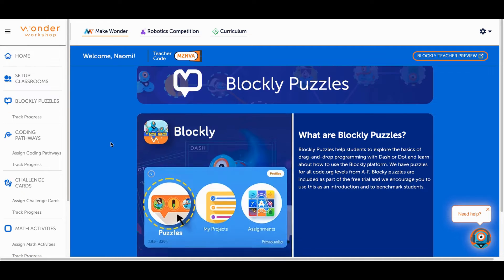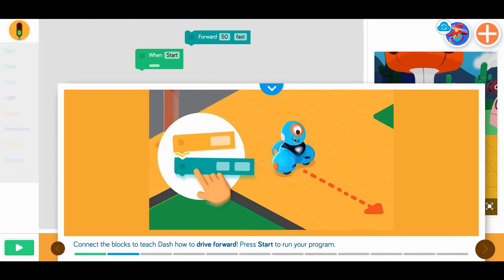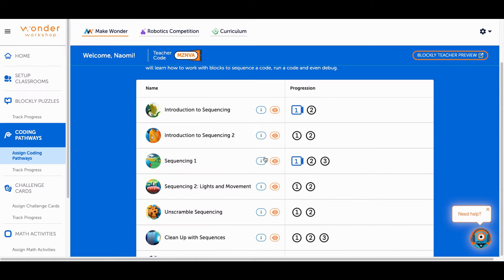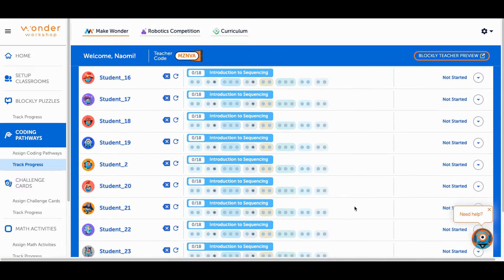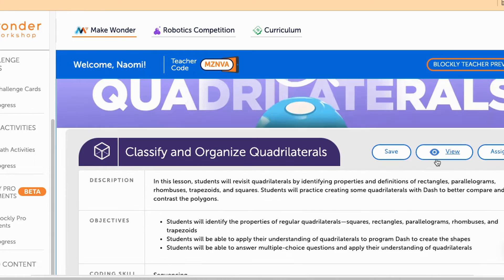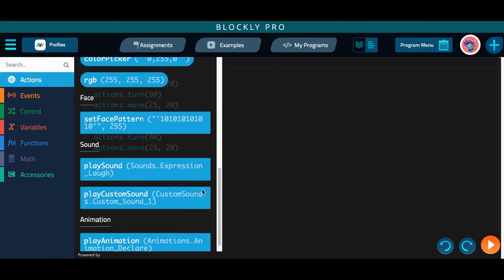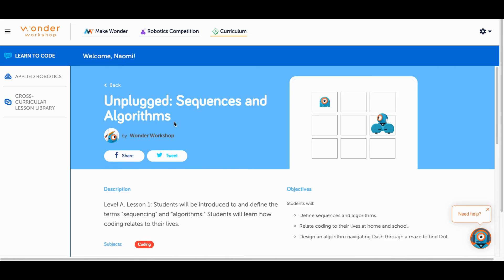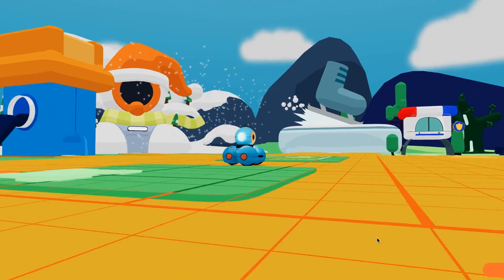Make Wonder Walkthrough - Wonder Workshop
See how Wonder Workshop's Make Wonder platform simplifies the process of creating a coding curriculum by providing pre-built lessons and activities that are assignable and trackable from a teacher dashboard. Students’ eyes will light up as they embark on coding adventures with Dash in a vibrant virtual world. Plus, they can extend their learning by programming a physical Dash too.

This video walkthrough shows you how Make Wonder and Wonder Workshop's Blockly work together to create a comprehensive solution for teaching coding and robotics in grades K-8.